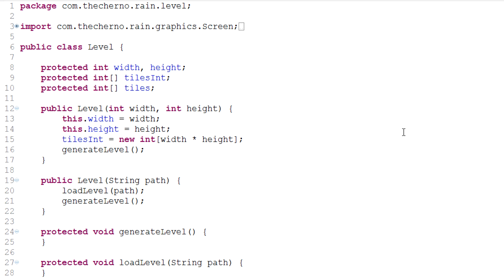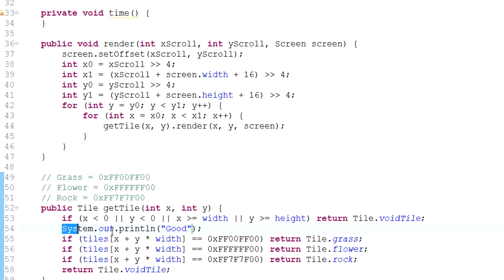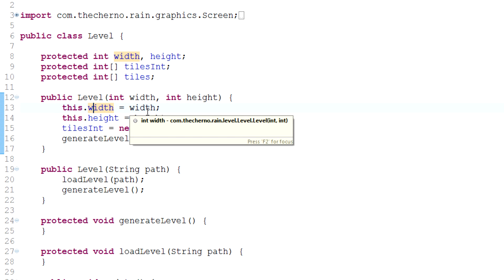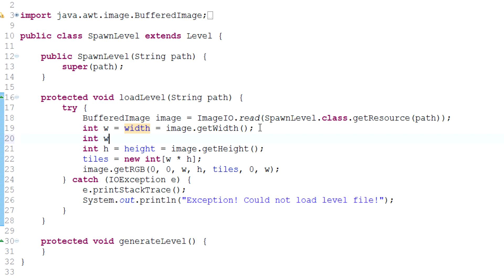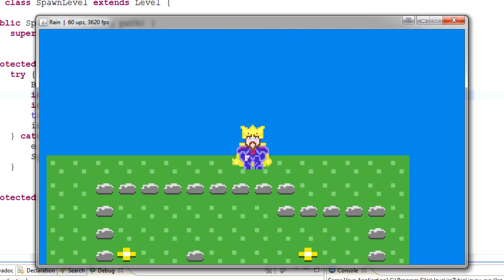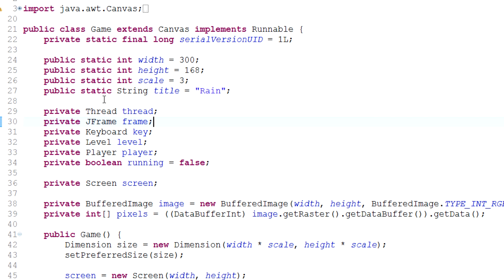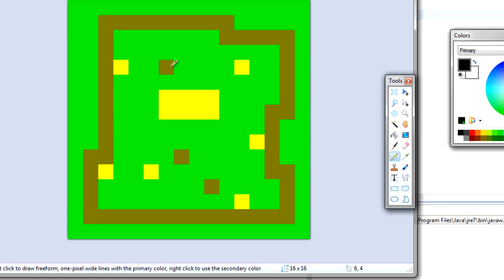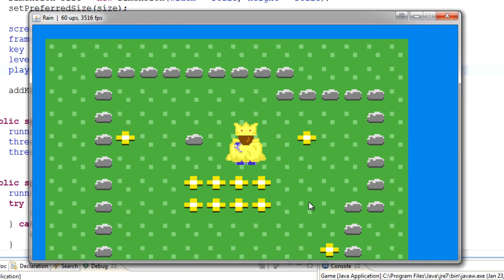Game Programming - Episode 57 - Player Spawns